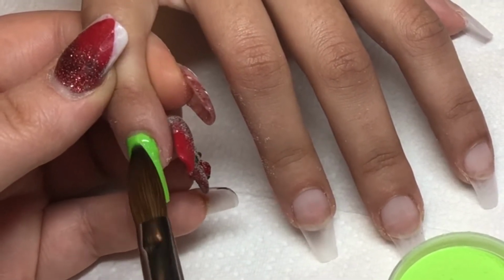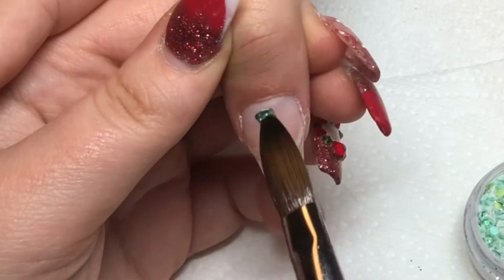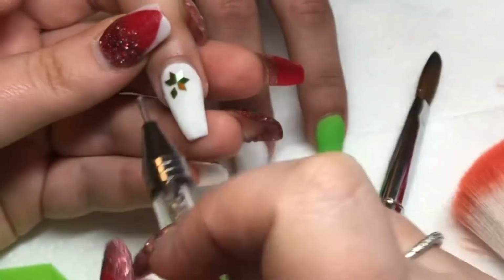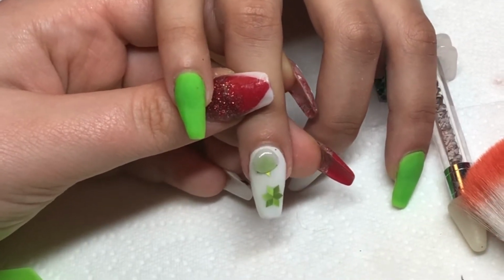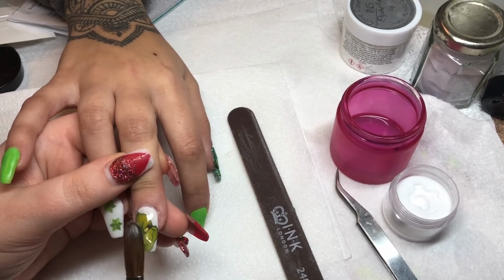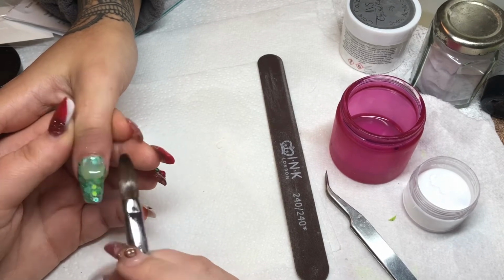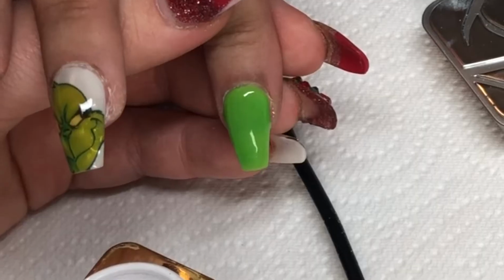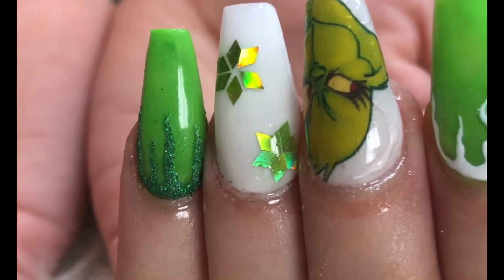Grinch nail tutorial ~ Christmas acrylic nail tutorial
Products used:

Trilogy nail systems: White, elf & ultimate gloss non tack top coat, Available

Valentino beauty pure number 112 (not 113 like I said in video sorry!)